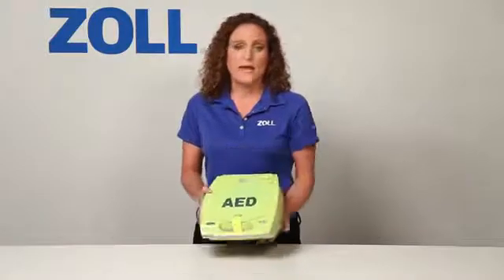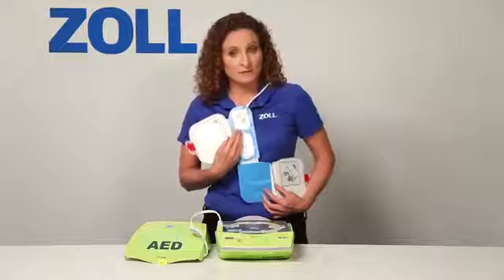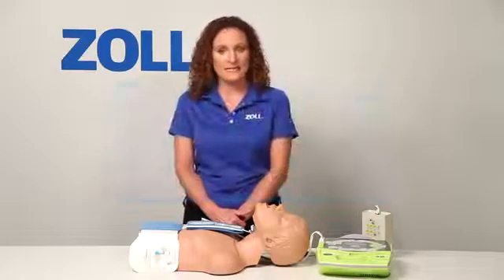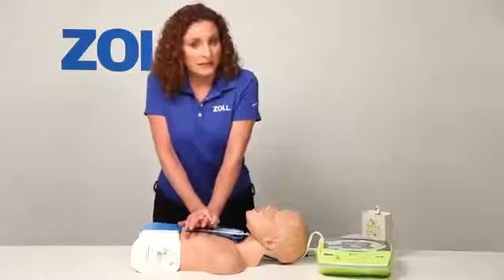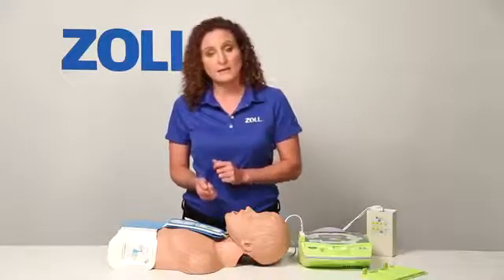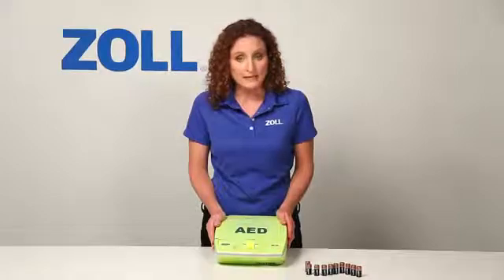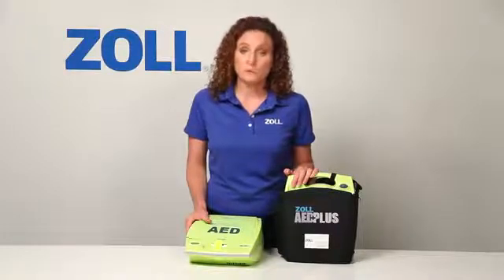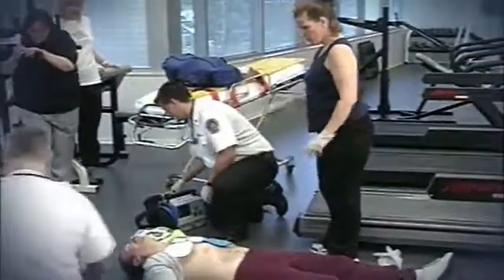ZOLL AED Plus Defibrillator Demo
How to Video to use a Zoll AED Plus Defibrillators.

When a cardiac arrest occurs nearly all will require cardiopulmonary resuscitation (CPR).